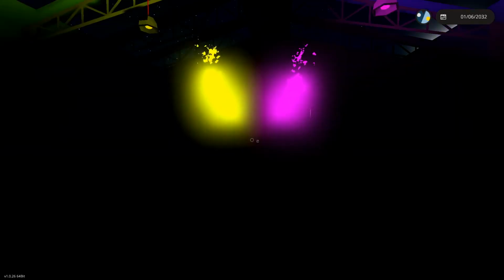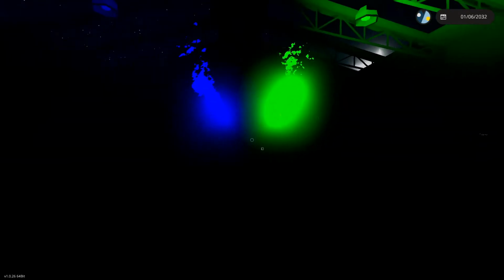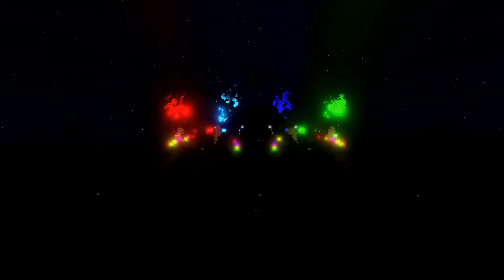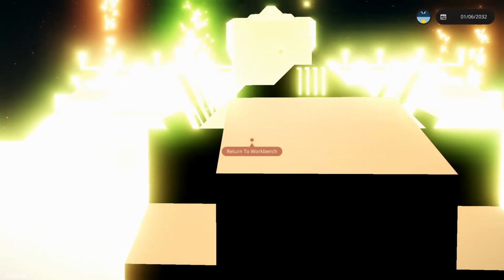Fireworks Show In Stormworks!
Today I am back in some more stormworks. In this episode I am checking out an amazing creation by zendra. This fireworks show is a great way to bring in the new year for stormworks! I don't think I've ever seen a fireworks show in stormworks, so come and check it out this stormworks workshop creation!